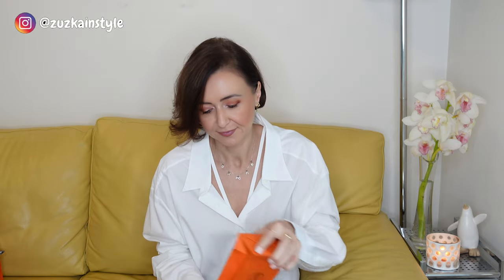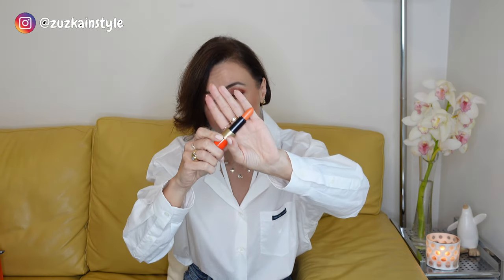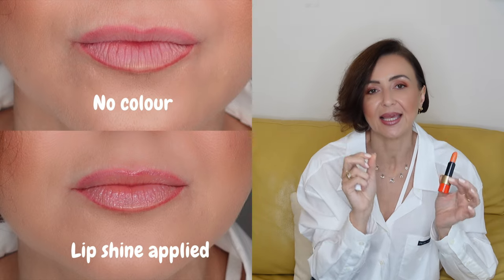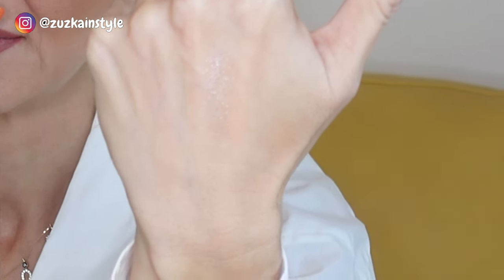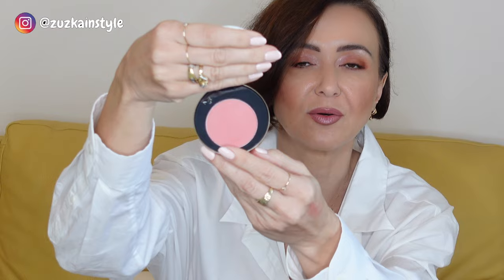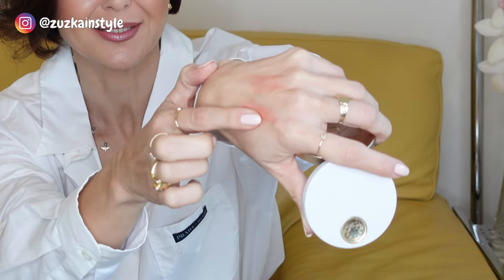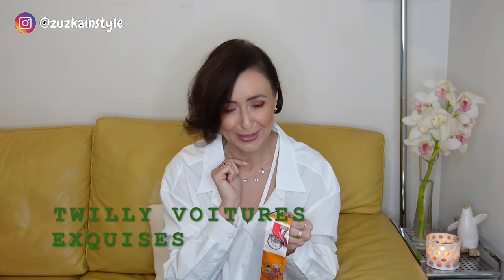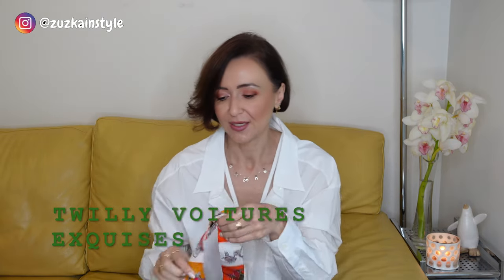HERMES UNBOXING & REVIEW - MAKE-UP, SMALL LEATHER GOODS & SMALL BAG | zuzkainstyle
Hey Guys,

i am bringing you few pieces from Hermes purchased in the last month. Also, giving you my opinion after using the items for a bit.

Ciao,
Zuzka xo
ITEMS MENTIONED IN THE VIDEO:
POPPY LIP SHINE: